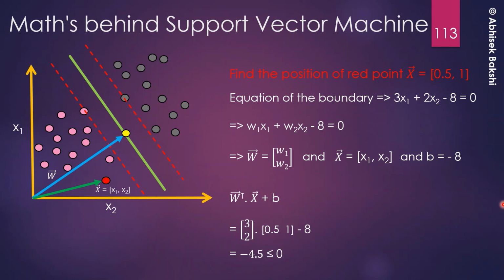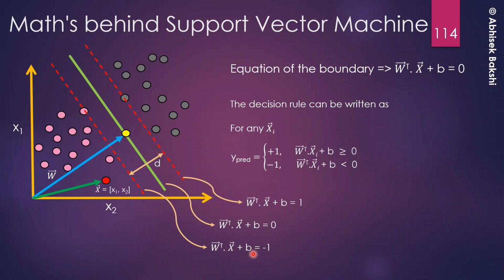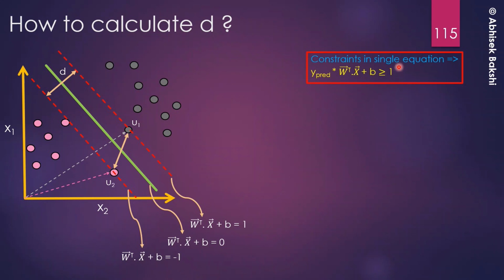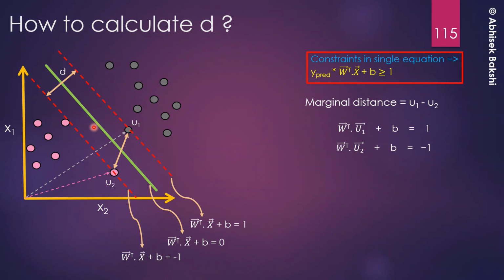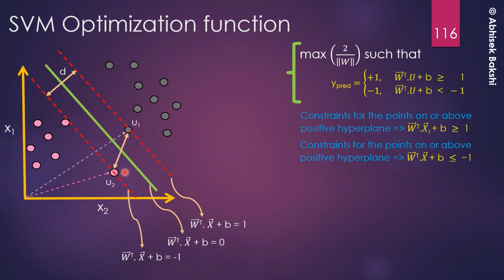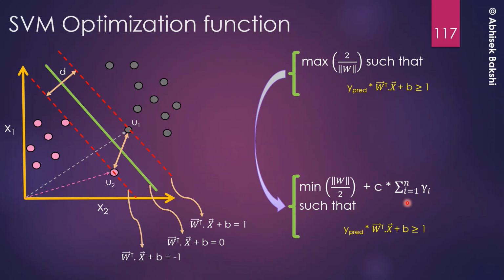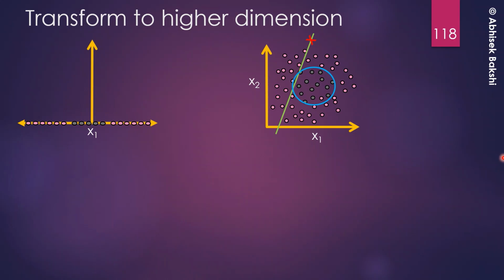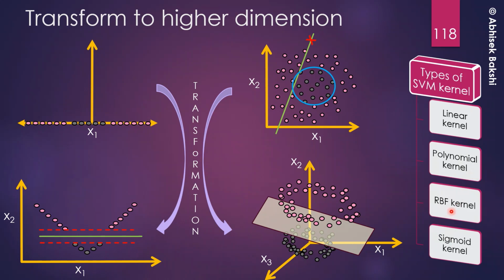ML 34: Math's behind support vector machine part 2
Math's behind support vector machine part 2
Equation of the margin in SVM
Calculation of marginal distance
SVM optimization function